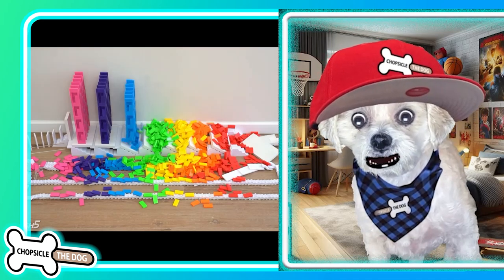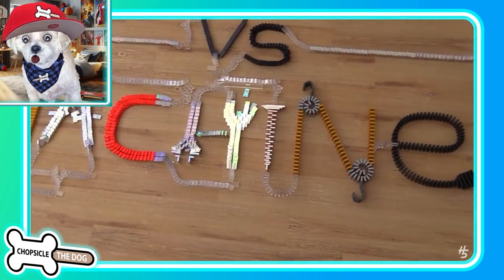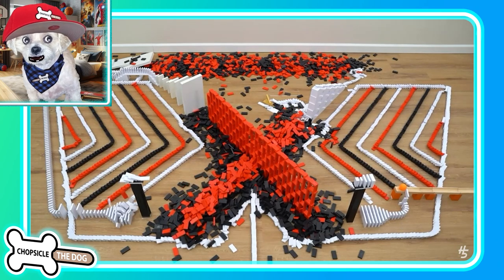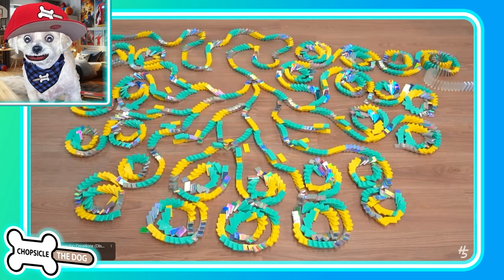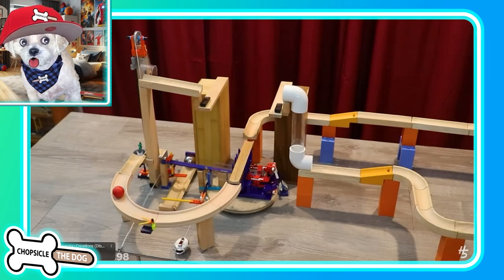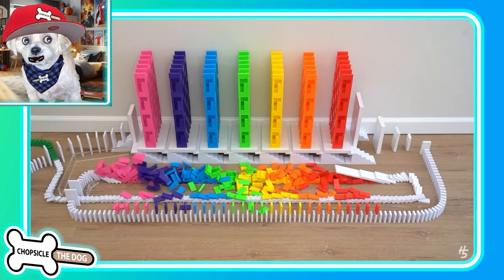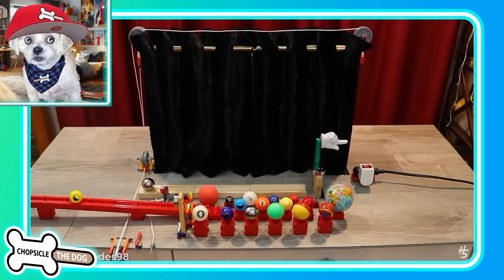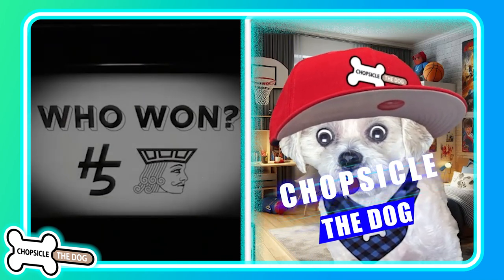Dominoes Vs Machines Challenge! Havesh5 Vs Jackofallspades98 (Reaction) By Chopsicle The Dog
Havesh5 and Jackofallspades98 are battling it out in Dominoes Vs Machines! Which is better? The ASMR of toppling dominoes or the satisfying chain reactions of Rube Goldberg Machines! Tell us which you choose in the Comments!

I'm Chopsicle the Dog and this is my reaction to Dominoes Vs Machines! Round X!

Their channels: @Hevesh5 @jackofallspades98